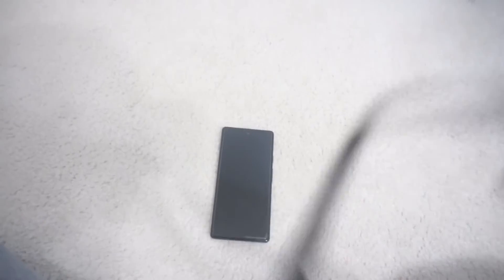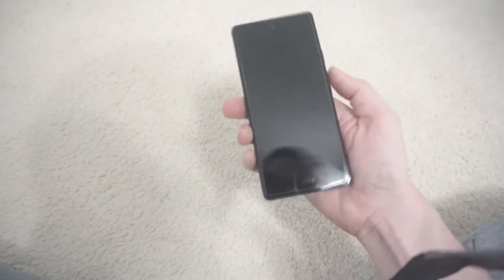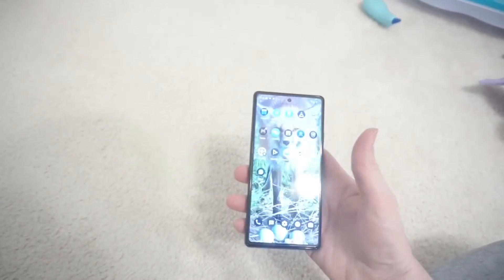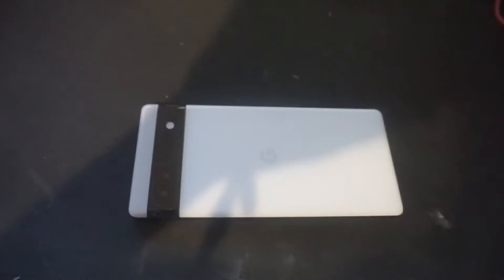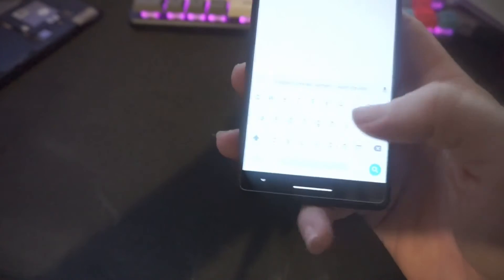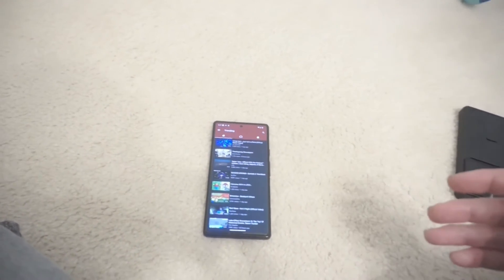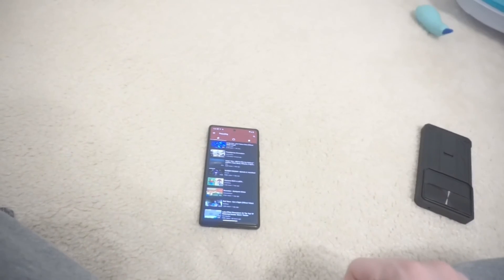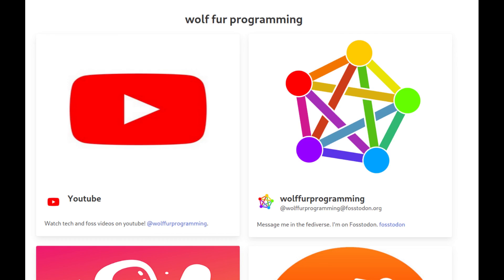A look at GrapheneOS on the Pixel 6a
In this video I take a look at and talk about GrapheneOS on the pixel 6a. Which was recently on sale for 300$.